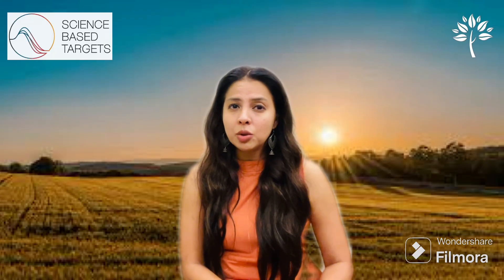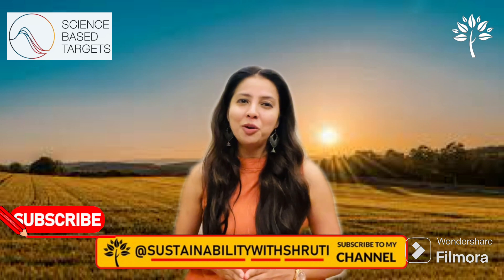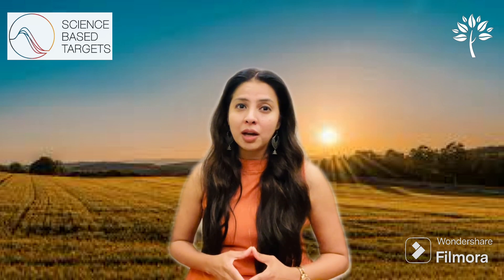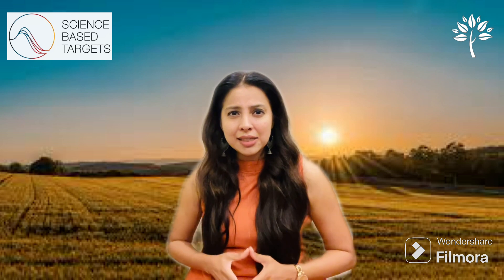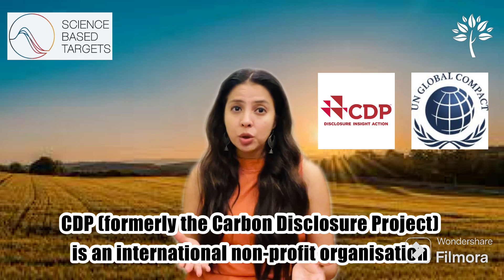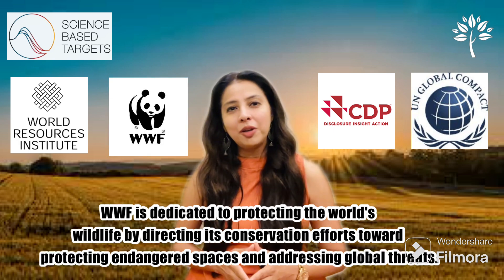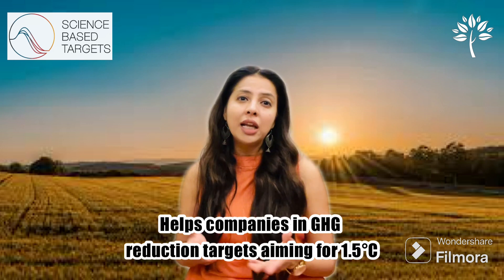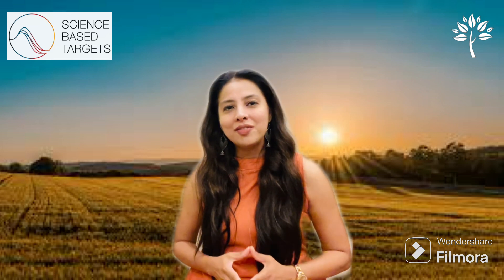SBTI I Science based Target I CDP I Net Zero I GHG emissions I UNGC I SDG I Climate change I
Understanding the Science Based Target Initiative (SBTi) :
In this video, we dive into the Science Based Target Initiative (SBTi) and explore how companies can set ambitious, science-based targets to reduce greenhouse gas emissions. The SBTi is crucial for aligning corporate strategies with global climate goals and paving the way for a sustainable future.
 What You'll Learn:
What the SBTi is and its importance in today's business landscape.
The process of setting science-based targets
Real-world examples of companies successfully implementing SBTs
Why it matters: Setting science-based targets is not just about meeting regulatory requirements; it's about leading the way in sustainability and corporate responsibility. By committing to SBTi, businesses can make meaningful contributions to combat climate change while also enhancing their brand reputation and operational resilience.
Don't miss out on this deep dive into a key sustainability framework!